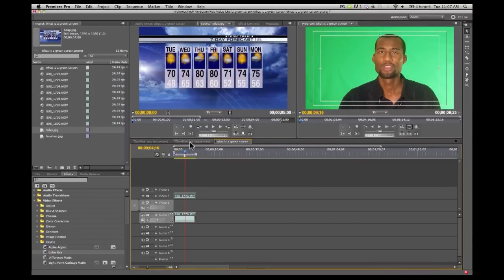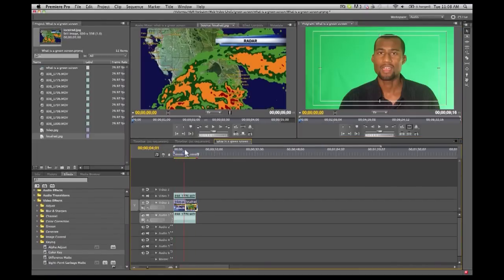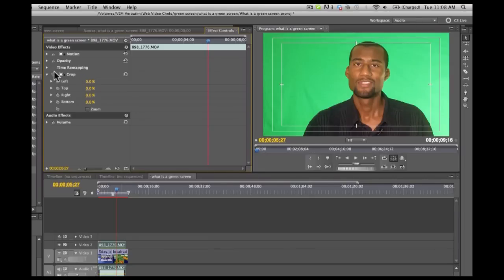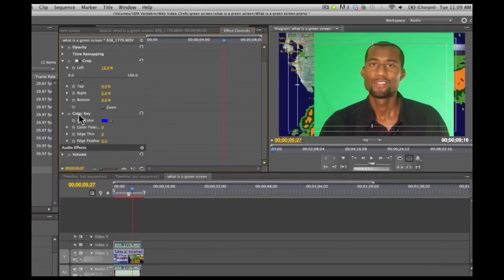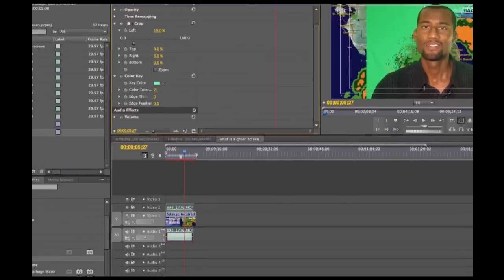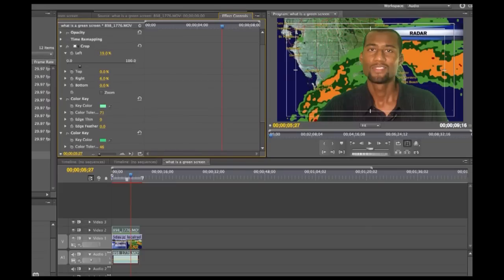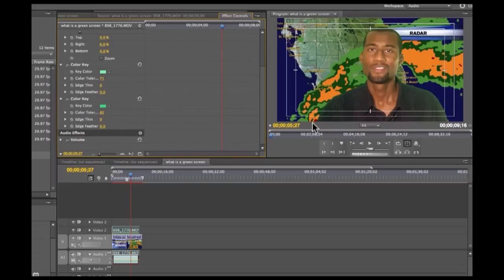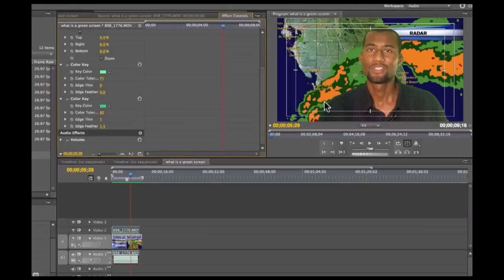How to green screen (chroma key) Adobe Premiere 5.5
for video marketing and production tips.

Overview:Amani Channel explains what a green screen is and how to green screen using Adobe Premiere 5.5.

Green screen, also known as chroma key is a compositing effect. You are removing a certain color from the frame of film or video and replacing it with a background image.  The image can be a photo or video.

Lighting:
Lighting is the most important factor when you use the chroma key effect. The subject and the background should be lit separately.  The background must be evenly lit with few hot spots.  The subject must also be lit. Use two or three-point lighting when lighting the subject and s/he shouldn't cast onto the green screen.